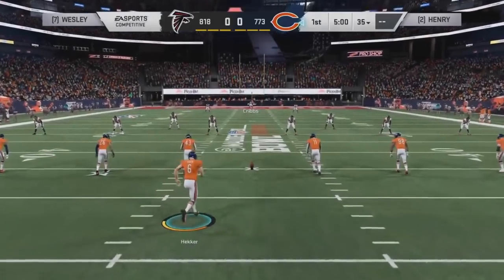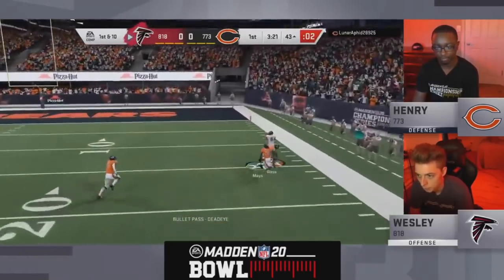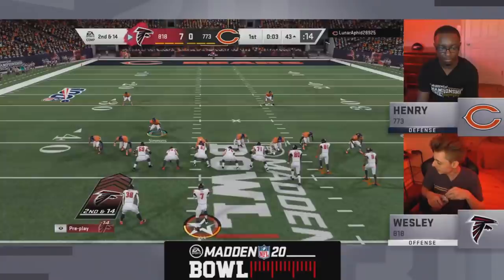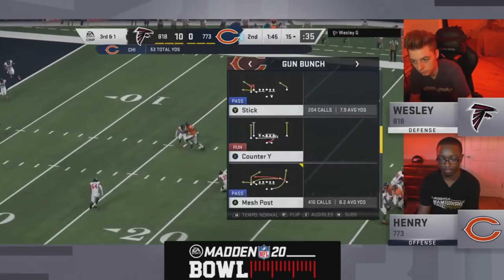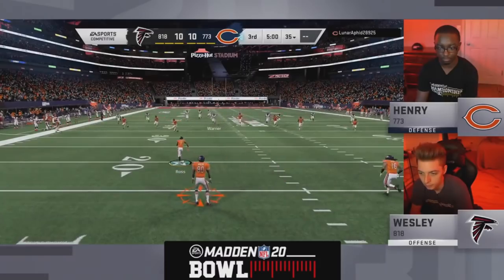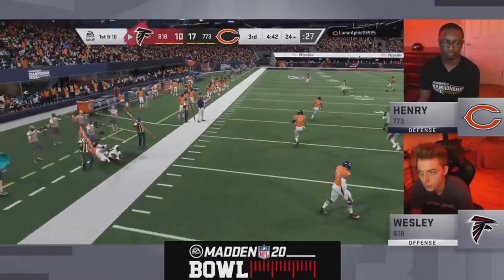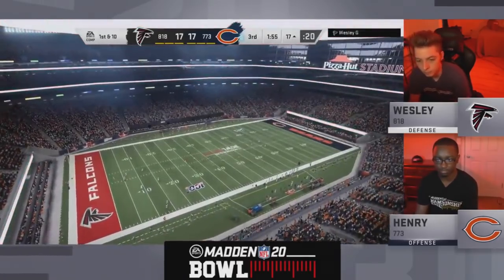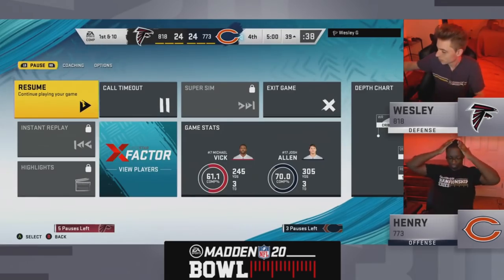Madden 20 | Henry Vs. Wesley | Madden Bowl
Madden NFL 20 is an American football video game based on the National Football League, developed by EA Tiburon and published by Electronic Arts. The latest installment in the long-running Madden NFL series, the game was released for PlayStation 4, Xbox One, and Microsoft Windows on August 2, 2019; a Google Stadia version is to be released in 2020. It features Kansas City Chiefs quarterback Patrick Mahomes as the cover athlete. Mahomes became the second player after Rob Gronkowski to win a Super Bowl the same season they were on the Madden cover.

If you’re looking to register to play in these tournaments sign up